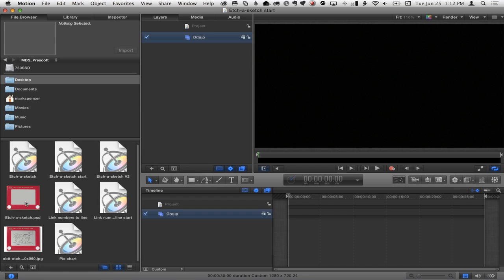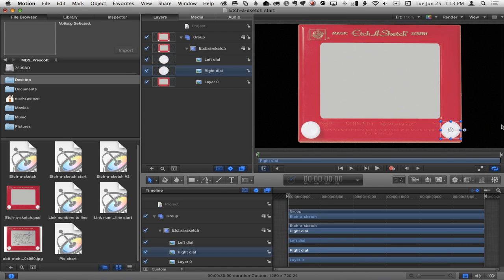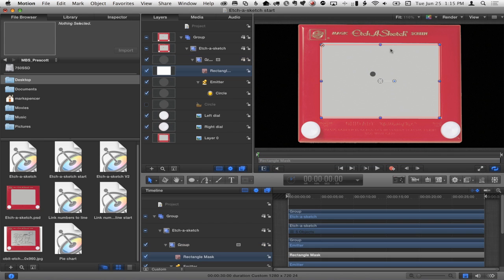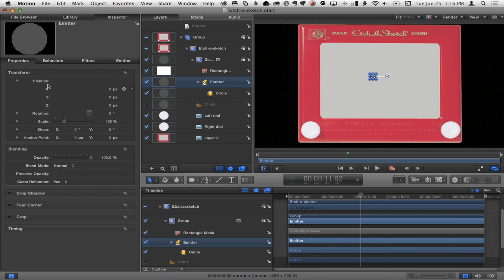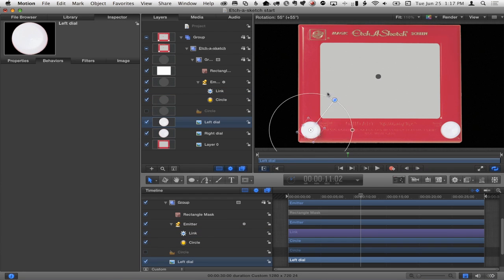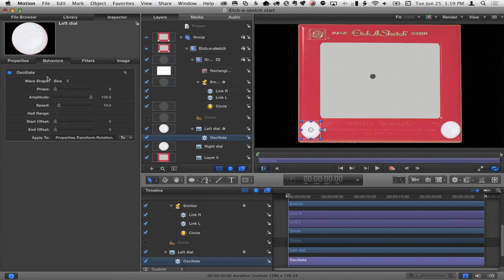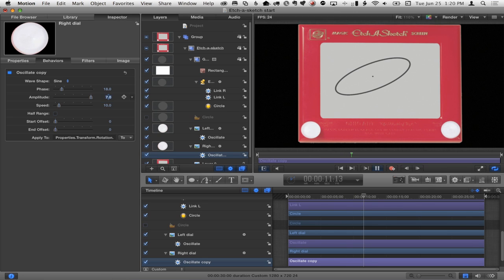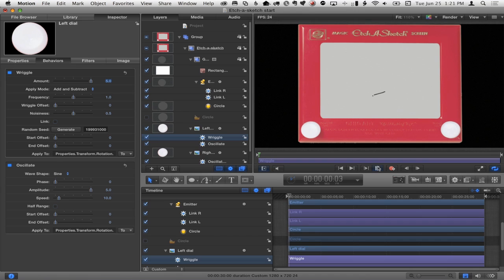MacBreak Studio: Episode 228 - Etching and Sketching in Motion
This week on MacBreak Studio, Mark and Steve explore how to replicate the Etch-a-Sketch® effect by using emitters and behaviors in Motion.